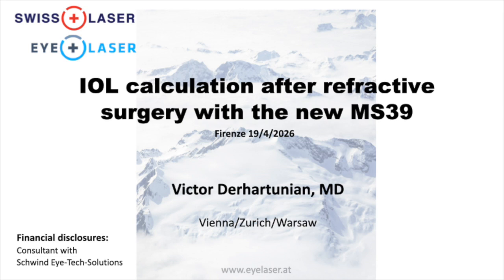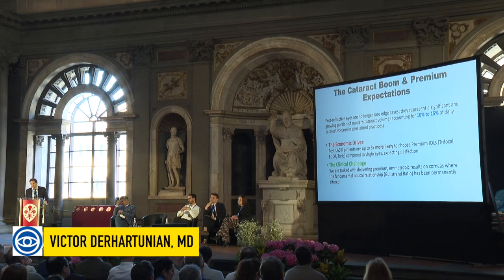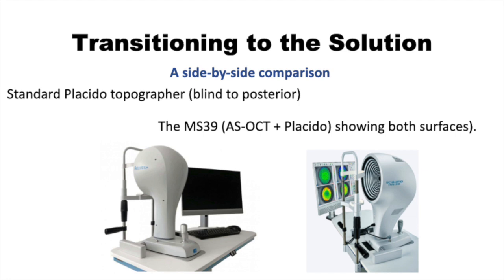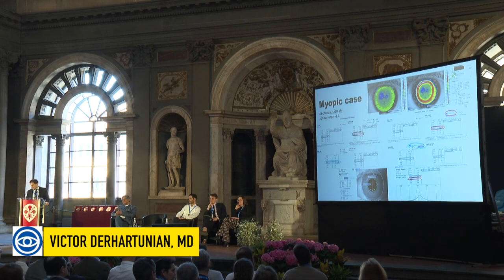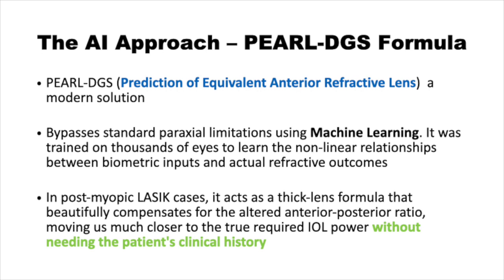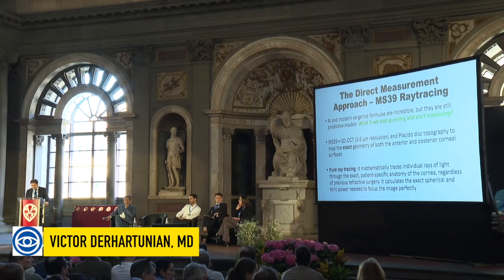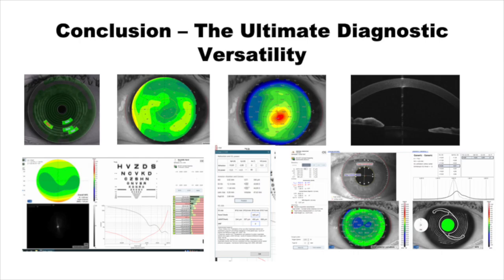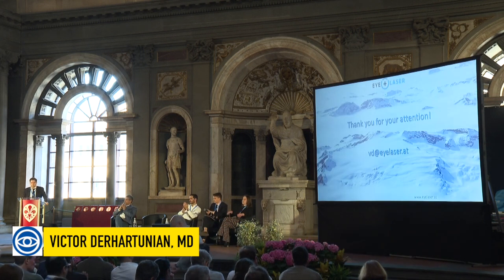IOL calculation after refractive surgery with the new MS39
Victor Derhartunian, MD

"Il contenuto di questo video è destinato unicamente a professionisti
del settore. Eventuali commenti sono di esclusiva responsabilità dell'utente.
L'azienda si dissocia dai commenti degli utenti".